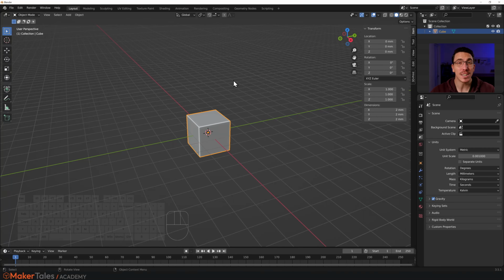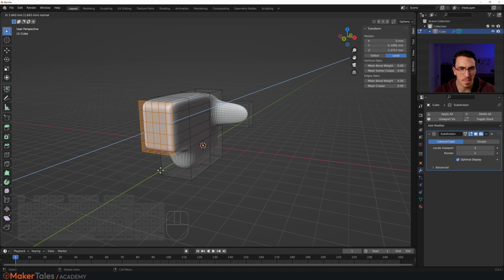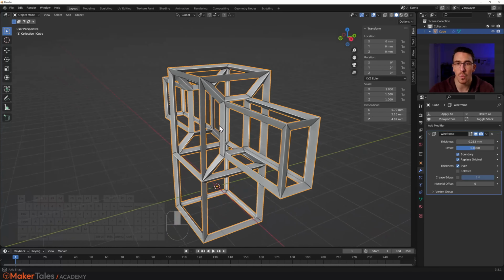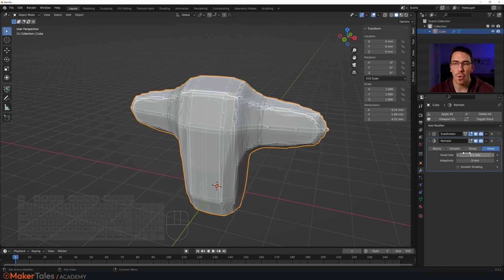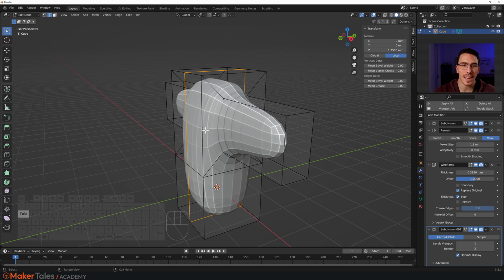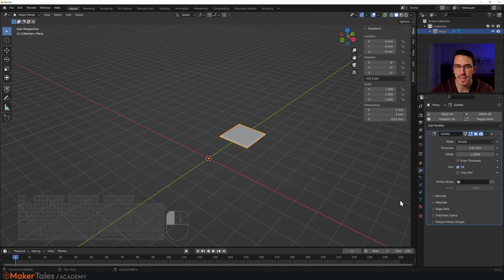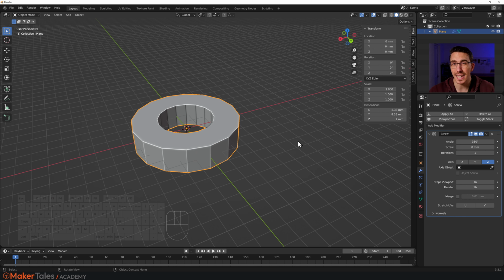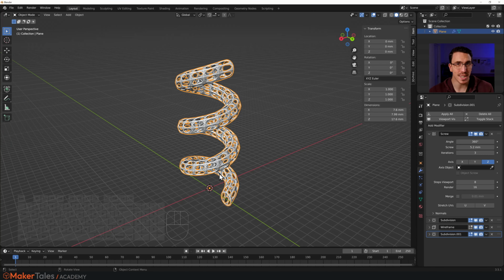CAD Sketcher 2.8 Modifier Play Around